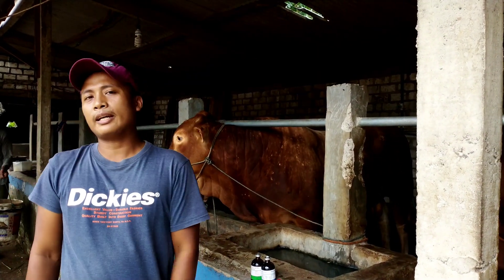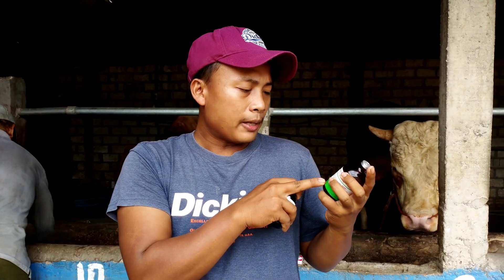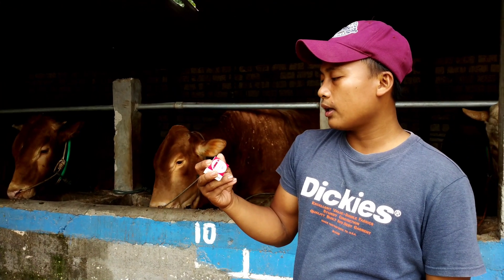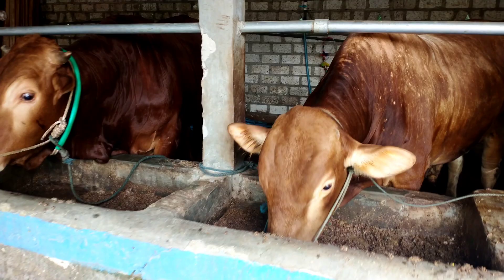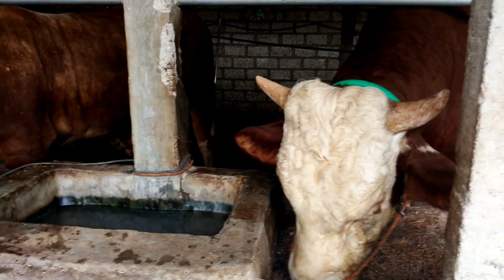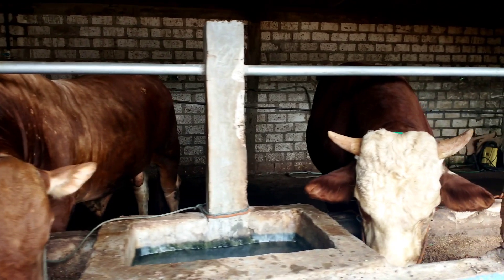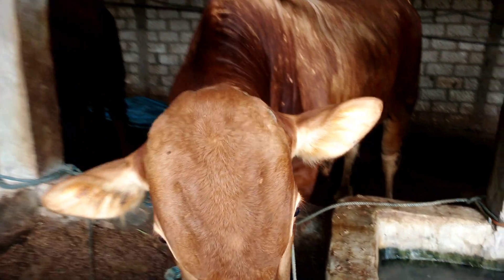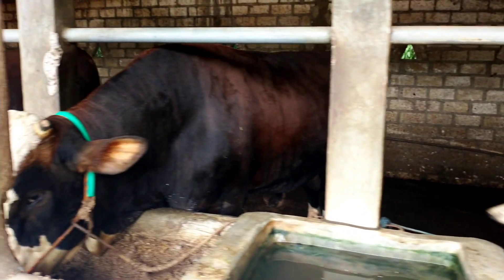Perawatan Sapi Baru kandang LUF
Perawatan sapi baru di kandang LUF